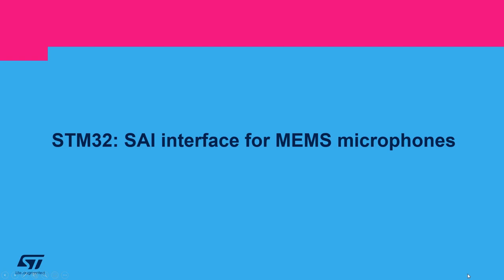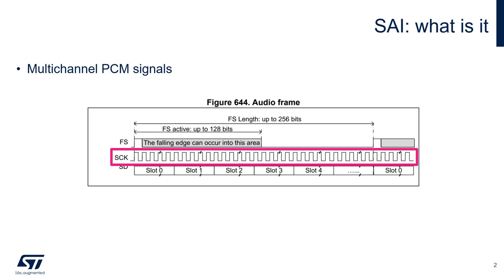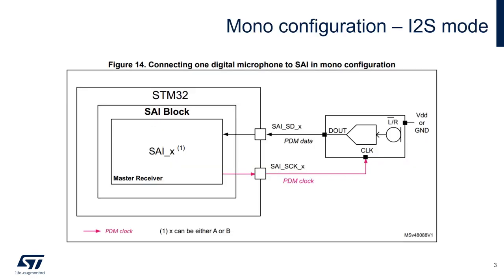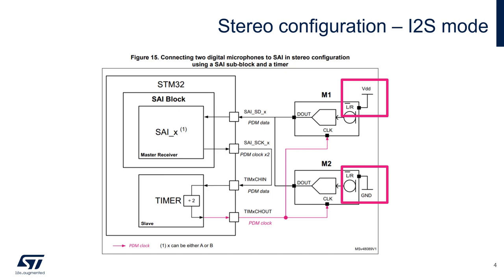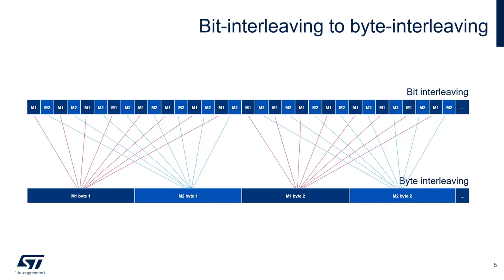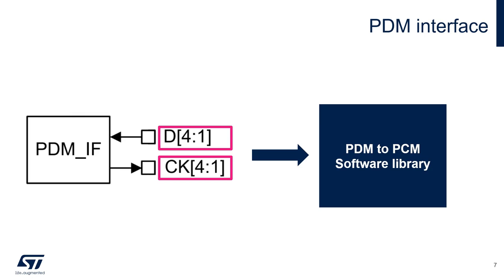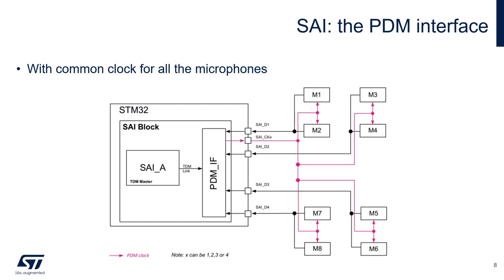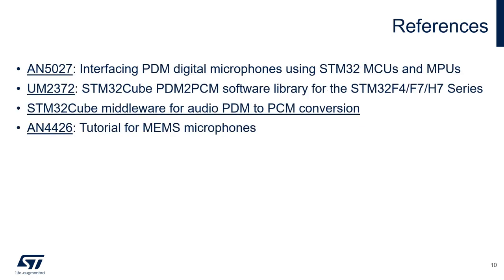STM32 Microphone Audio Acquisition: Part 7, STM32 - SAI interface for MEMS microphones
The STM32 Microphone Audio Acquisition video series is intended to provide information, suggestions and practical solutions for interfacing with PDM digital MEMS microphones using STM32 microcontrollers.
Starting from the general concepts and parameters about microphones, you can learn about the main aspects of the PDM format and how it must be handled and processed.

We will focus on the STM32 interfaces suitable for PDM acquisition, the pros and cons of each of them, how to connect microphones to the STM32, how to perform filtering, decimation, and everything else necessary to get started with the acquisition of one or more PDM microphones using STM32.
We will also show you where to find relevant information about the products, such as datasheets, reference manuals, app notes, user’s manuals, etc, as well as the necessary tools to start developing a microphone application based on STM32 microcontrollers.

In this episode we will talk about the Serial Audio Interface and how to use it for digital MEMS microphone acquisition. We’ll go into the details of the two main options that SAI interface offers for dealing with PDM microphones.